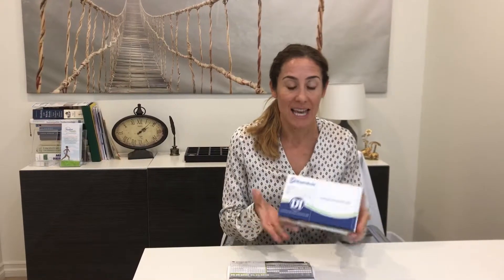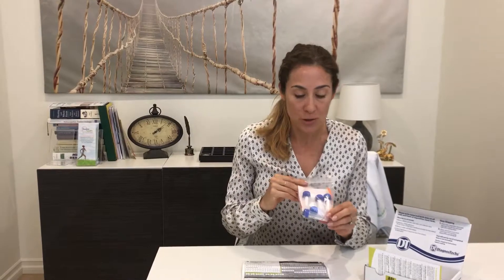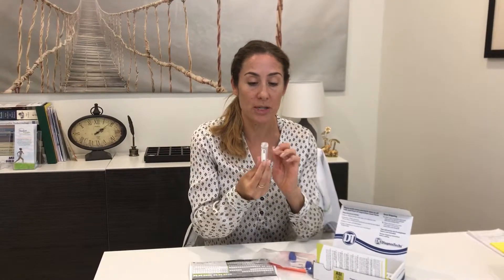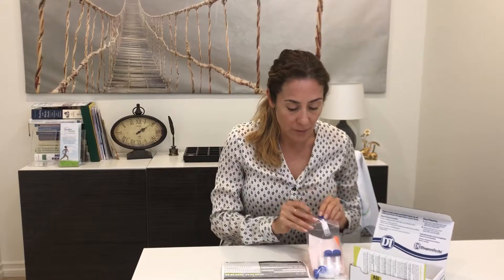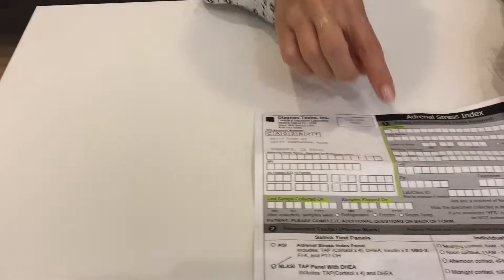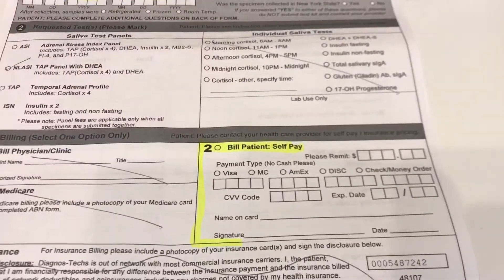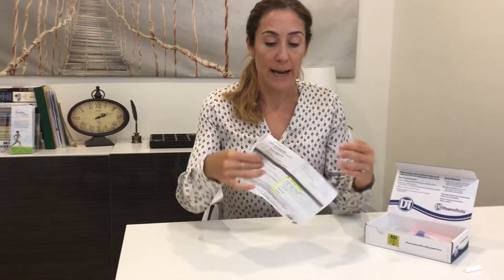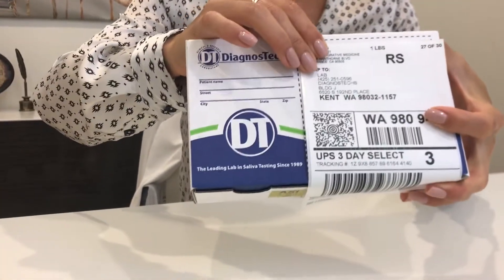How to perform a saliva cortisol test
Step-by-step instructions on completing an adrenal cortisol test